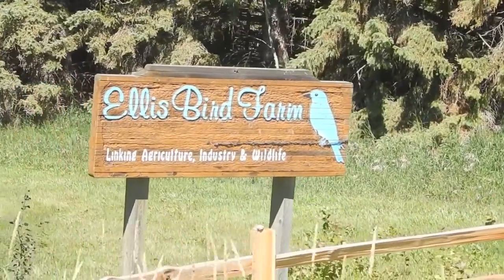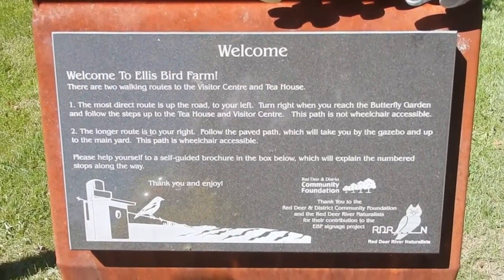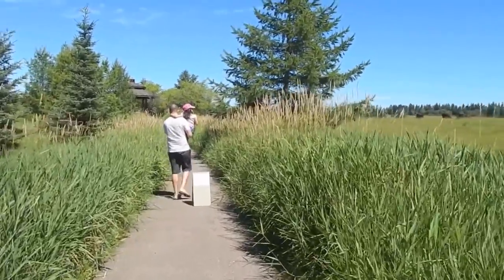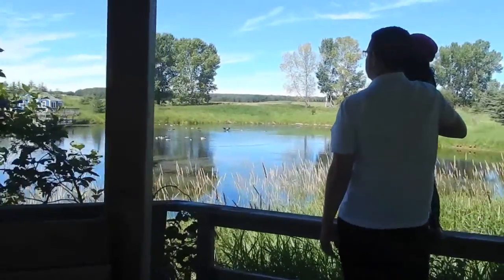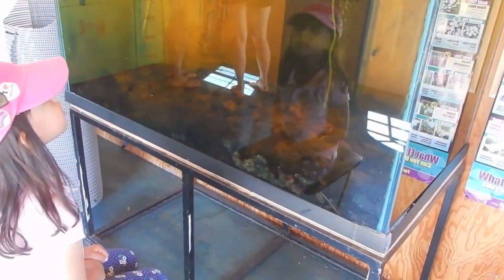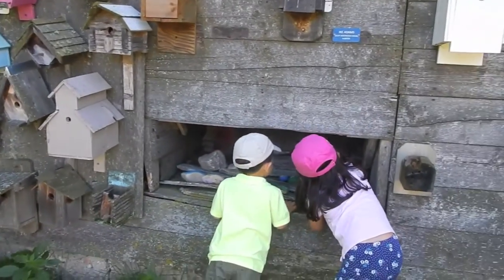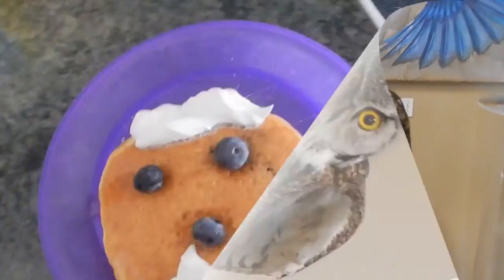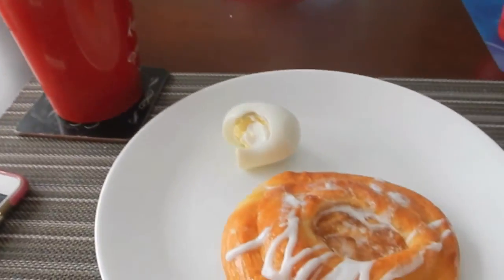Ellis Bird Farm Lacombe Alberta | Filipina in Canada Vlog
Ellis Bird Farm is a great place to take your kids to learn about birds and their natural habitat. we had so much fun.